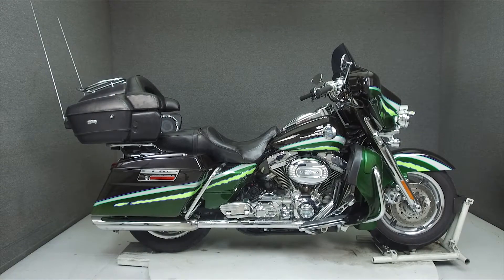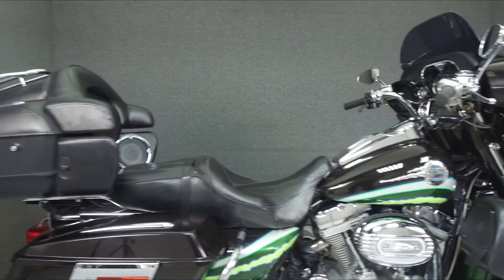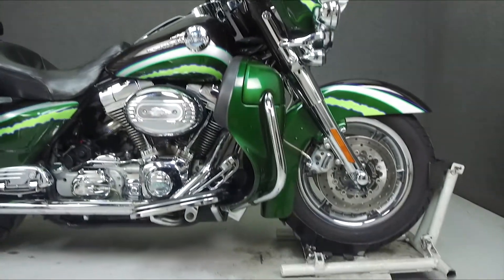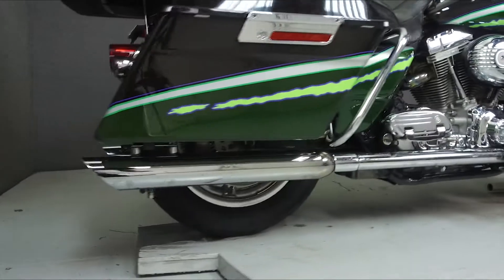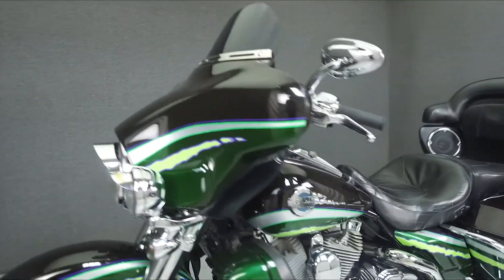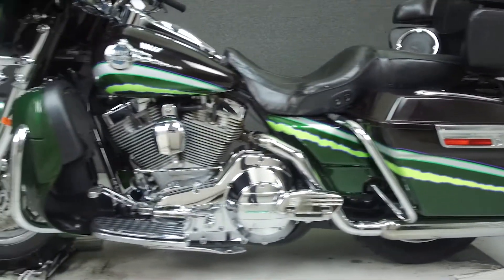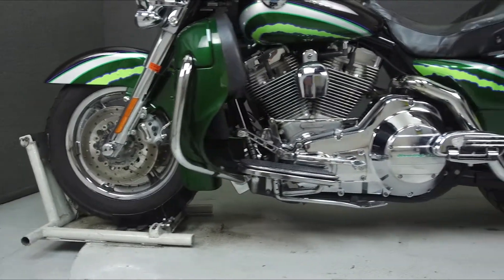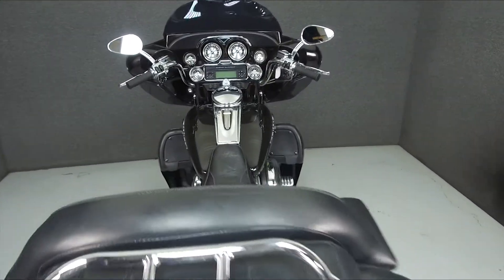2006 HARLEY DAVIDSON SCREAMIN EAGLE ELECTRA GLIDE ULTRA CLASSIC- National Powersports Distributors